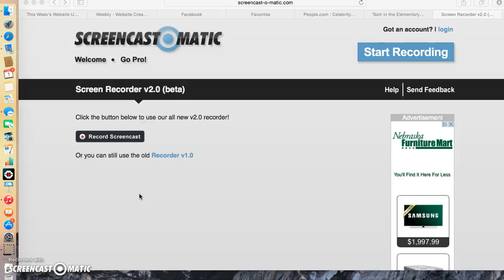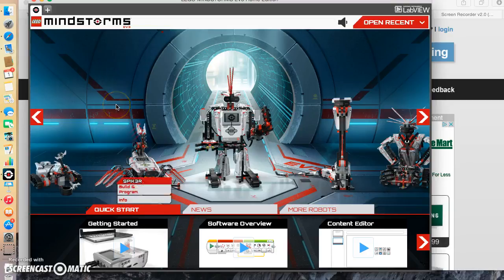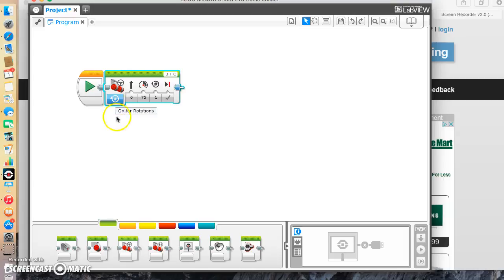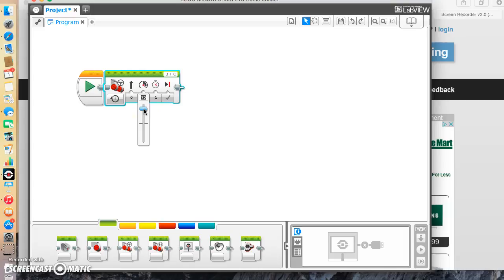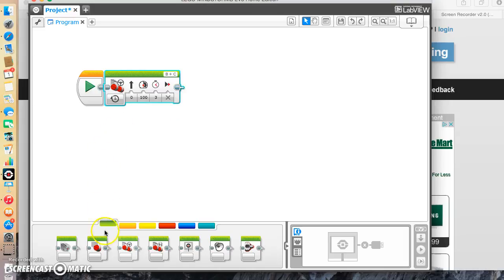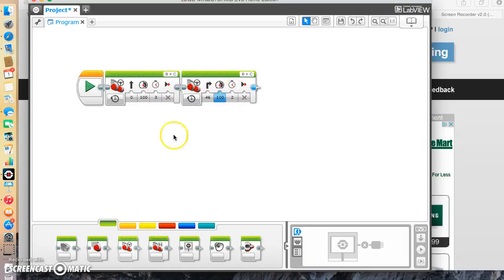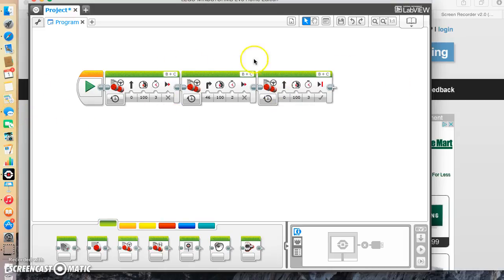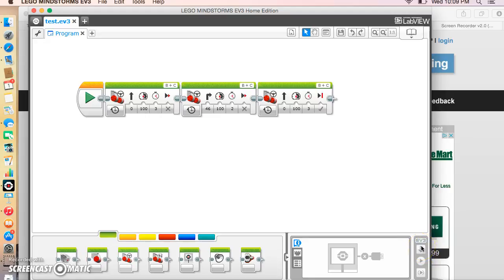Basic Programming for Lego Mindstorms EV3 Robot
A quick demonstration how to create a basic three command program for your EV3 rover.